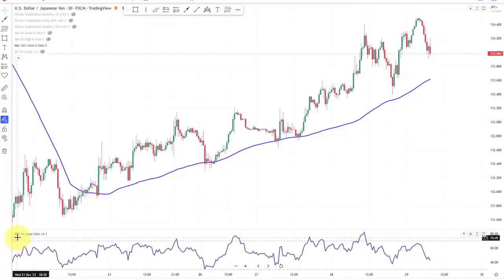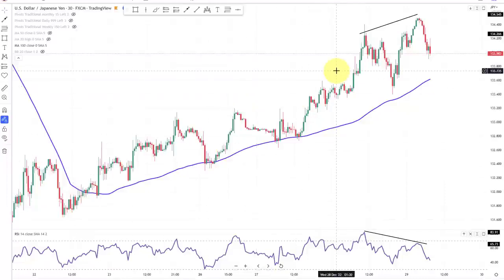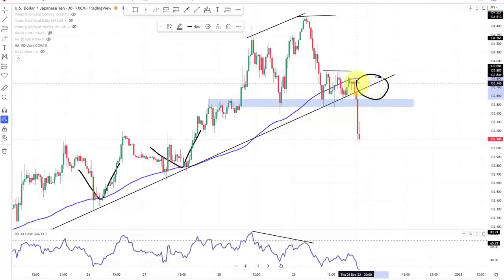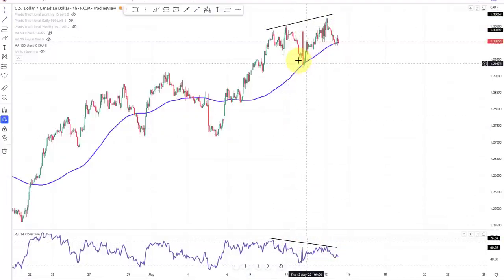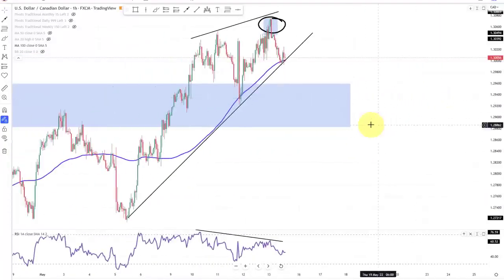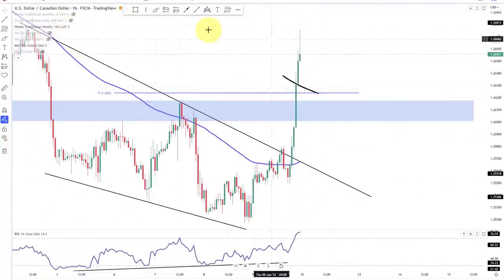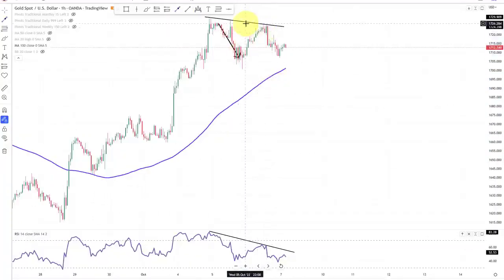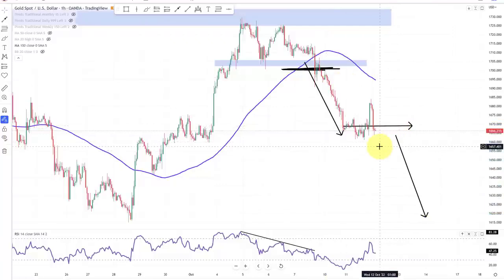Best Divergence trading strategy explained-Complete tutorial